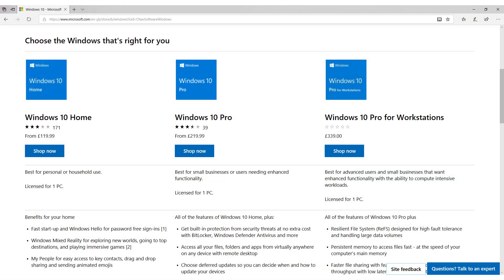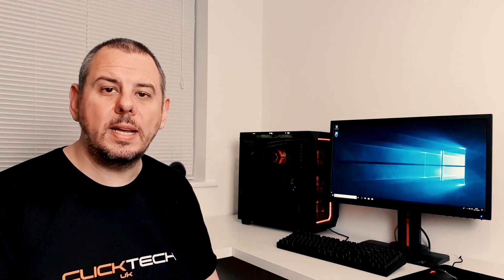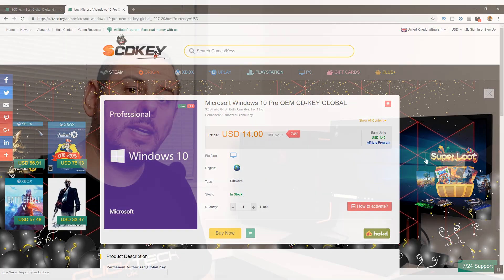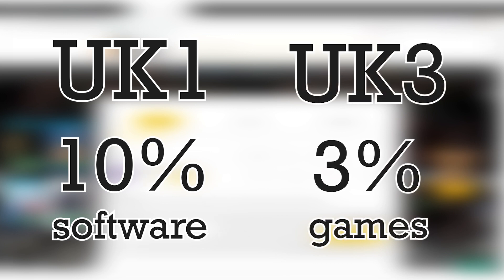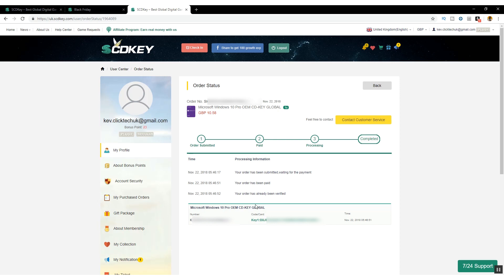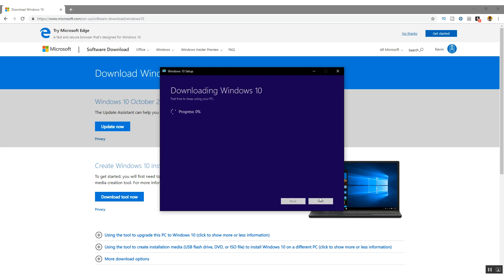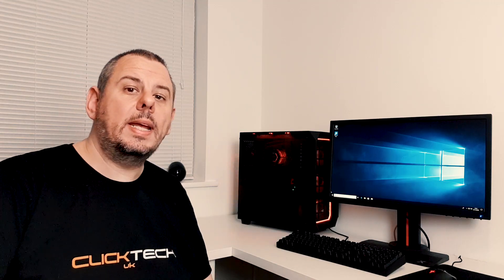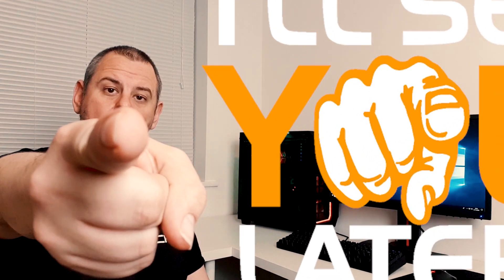Can You REALLY Activate Windows for $12?!----SCDKey!'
In today's video... I’ll show you how to get an official licence key for Windows 10 Professional for roughly $12 US DOLLARS, or £11 english pounds from SCDKey using my unique discount codes - "UK1" for 10% off software titles including Windows 10, or "UK3" for 3% off games

Now for absolute transparency, this video is sponsored by SCDKey, they approached me to make this video, and after checking out their website and reading reviews of their site, I said I’d give it a go and let you guys see how I get on.

The USB Stick I Used

ClickTech UK is a proud member of TALENTSY.COM: A DIGITAL POWERHOUSE & MCN ALTERNATIVE
BUILT BY CREATORS, FOR CREATORS.  LONG GONE ARE THE DAYS WHERE YOU PAY UP-TO 40% OF YOUR REVENUE FOR THE FEATURES YOU NEED TO THRIVE